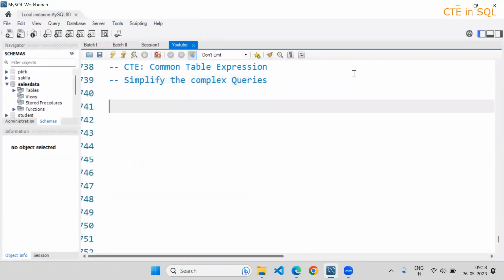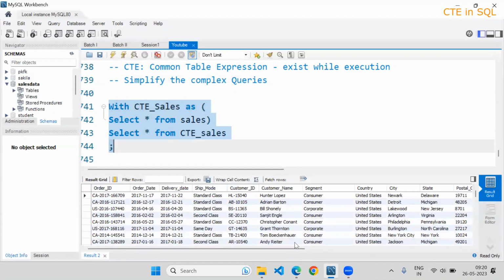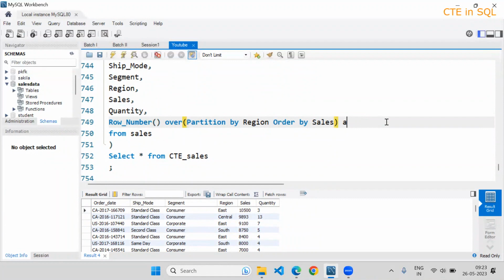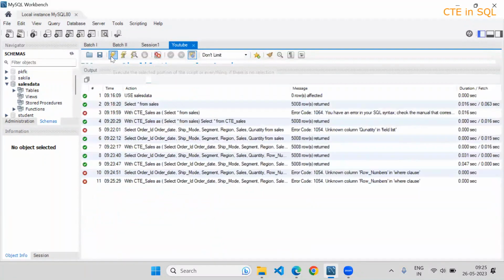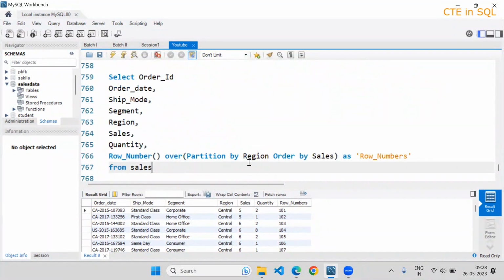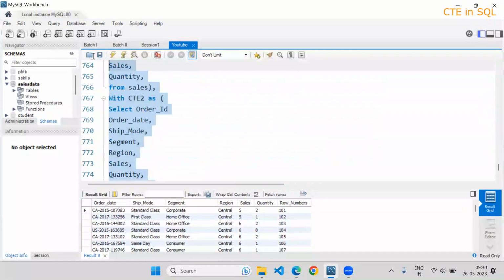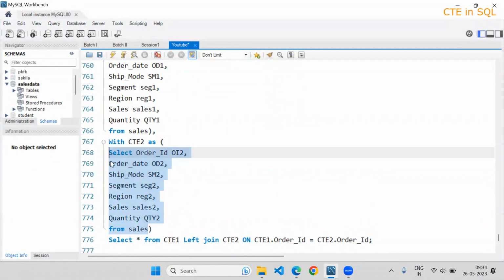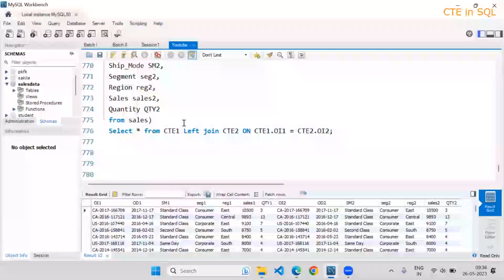SQL 19: CTE in SQL || Common Table Expressions in SQL || Simplify Complex Queries in SQL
CTE in SQL || Common Table Expressions in SQL || Simplify Complex Queries in SQL